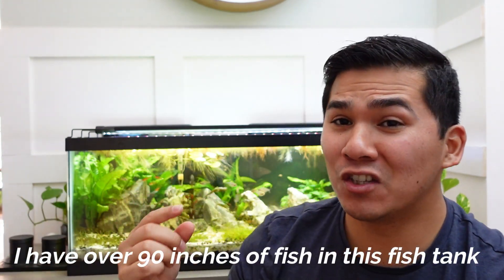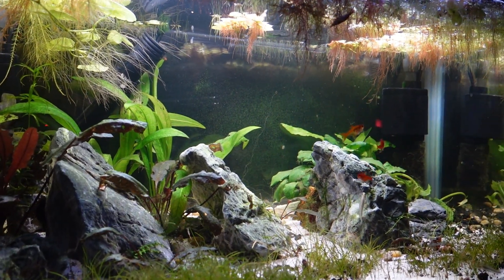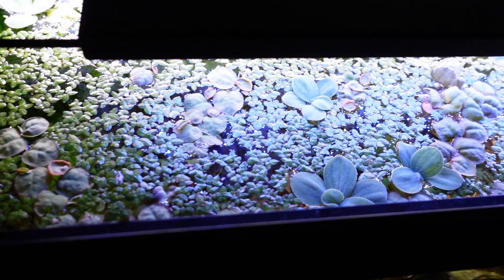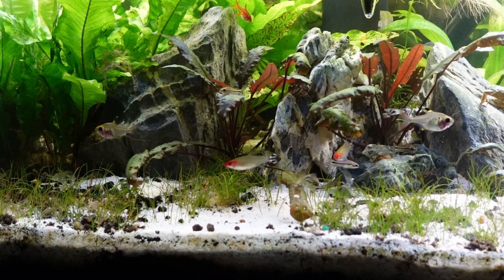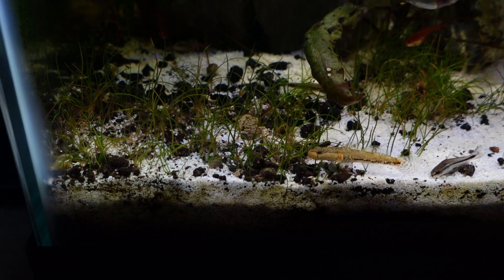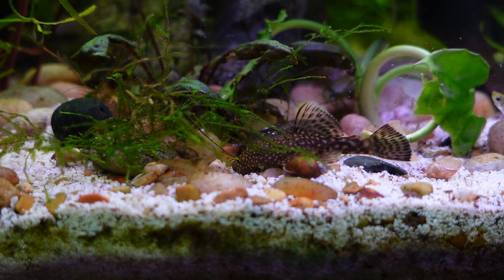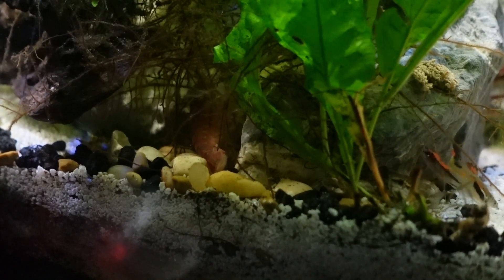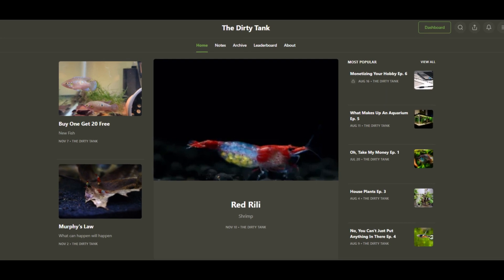Managing An Overstocked Fish Tank - Maximizing Your Fish Tank